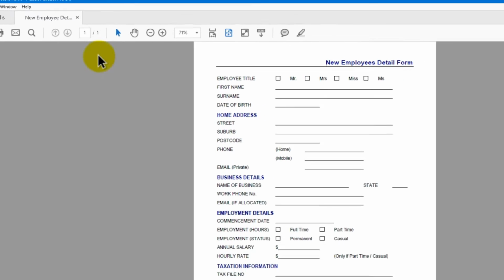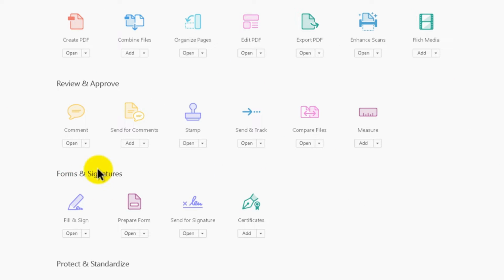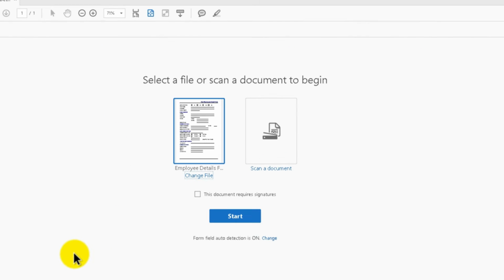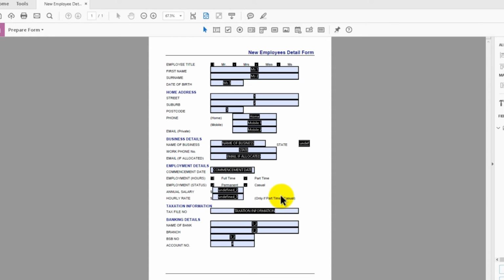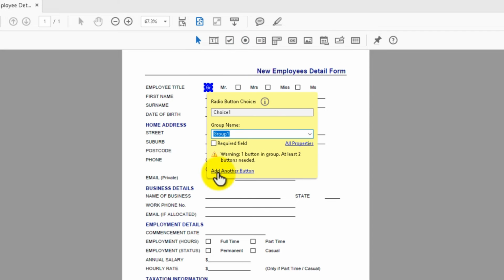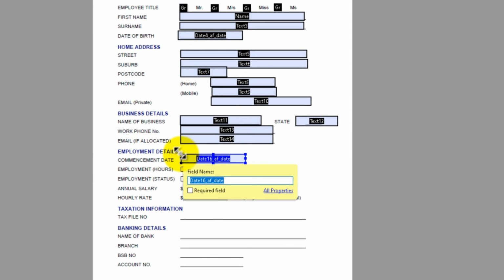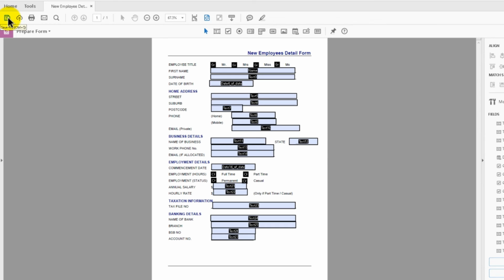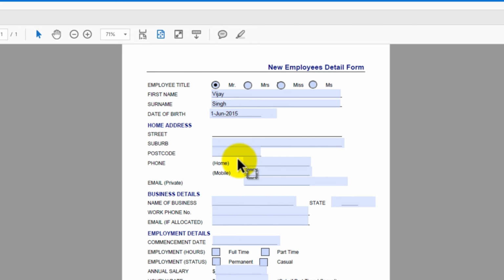How to make fillable pdf Form | Create PDF fillable form | Easy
How to make a PDF fillable so that you can type directly into the fields, check the boxes, select from dropdowns etc? In this tutorial We use Adobe Acrobat Pro DC to create fillable PDF forms in a very easy way. Creating fillable forms is much better than forms filled by hand-written.